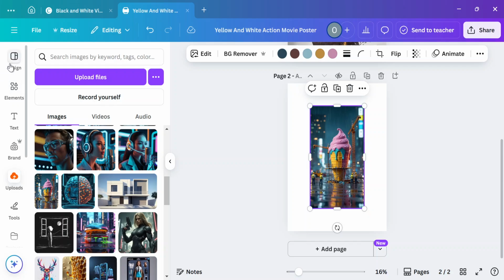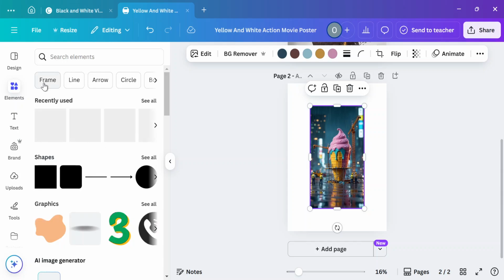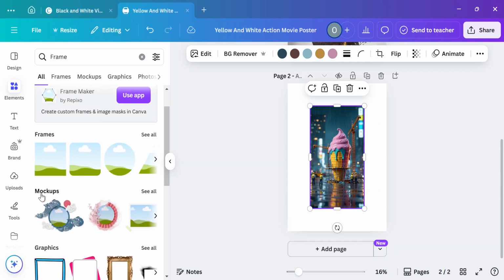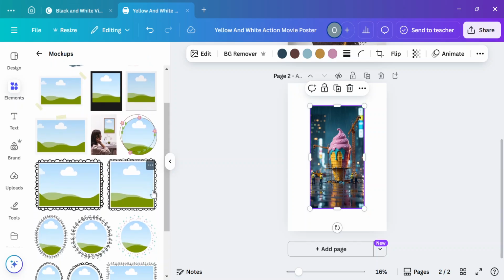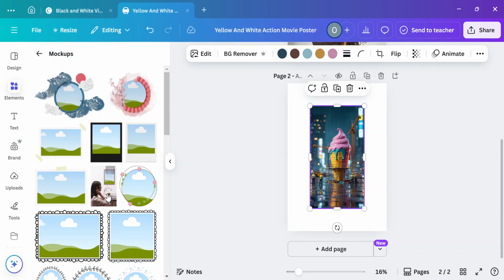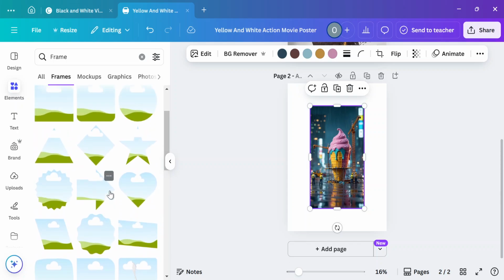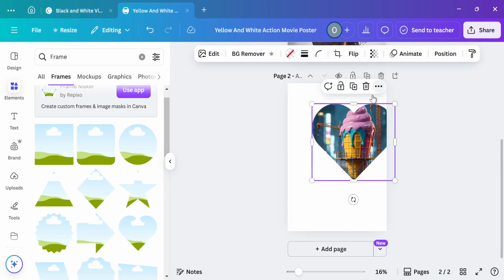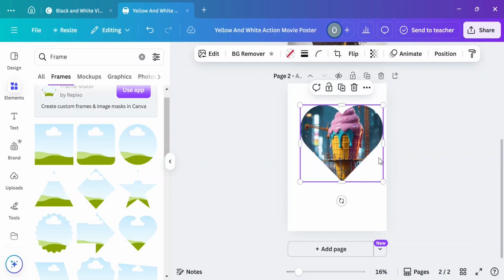How to Make a Frame on Canva (Best Method)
In this video, I’ll show you exactly how to make frame in canva step by step so you can get results quickly and without confusion.

I’ll walk you through how to create frame in canva , why it matters, and the best way to approach it so you can successfully learn how to make frames in canva right away.

If you’ve been wondering how to create frame on canva, this guide will make it clear and easy to follow.